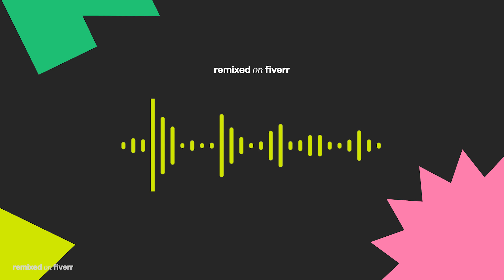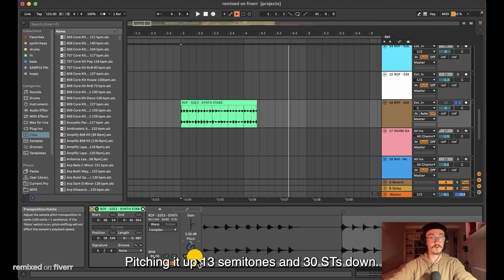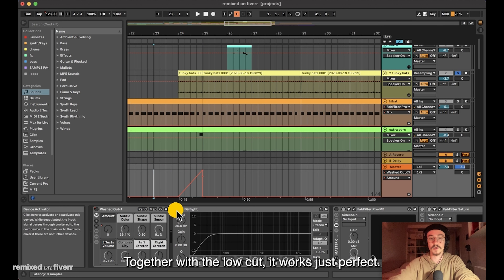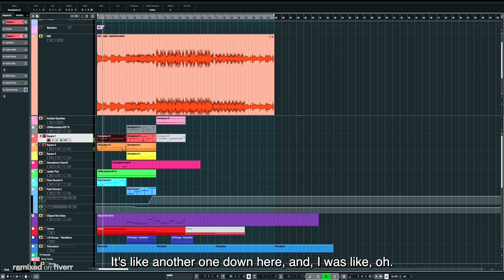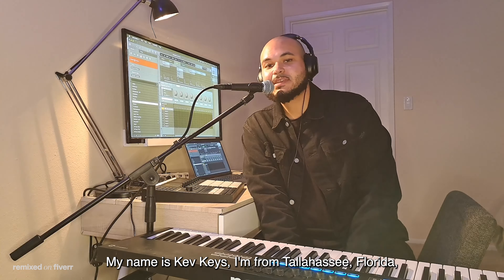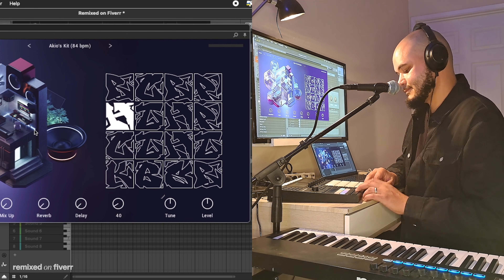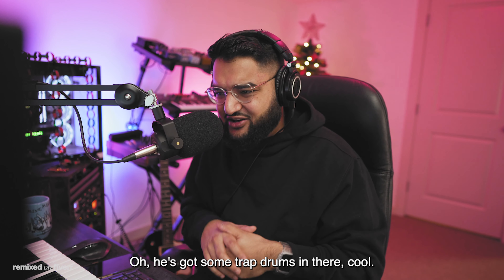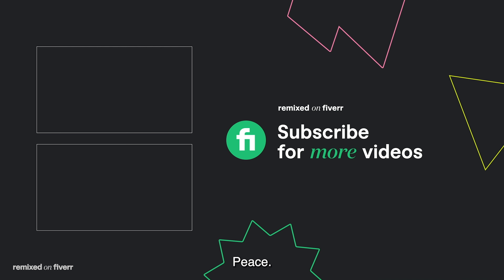Three Producers Flip a Beat by SIKKY BEATS - RemixedOnFiverr S2 E3| Fiverr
On this latest episode of RemixedOnFiverr, YouTuber and Music Producer, @SIKKYBEATS, brings a smooth, guitar-filled beat to three music producers on Fiverr. They each have the opportunity to flip the sample into something of their own. In the end, he chooses his favorite.

A Berlin-based saxophone player & music producer brings his electronic meets jazz vibes to the track. A New Zealand team of musicians come together from different parts of the island to create a magical, nostalgic mix. A music producer from Los Angeles gives the sample the chops it needs to become a lo-fi trap beat.

Work with the producers on Fiverr:
Mife
Jazz Music Producer
Berlin, Germany

Cloud Road Music
Musician Collective
New Zealand

Kev Keyz
Music Producer
Los Angeles, CA

0:00 - Intro
0:24 - SIKKY makes his beat
2:00 - Producers hear SIKKY's beat
2:21 - 1st Producer remix creative process
6:22 - SIKKY reviews the first Producer remix
7:53 - 2nd Producer remix creative process
11:29 - SIKKY reviews the second Producer remix
12:54 - 3rd Producer remix creative process
17:09 - SIKKY reviews the third Producer remix
18:55 - SIKKY's final recap of remixes
19:50 - SIKKY chooses a winner

Expand your team with a Fiverr freelancer. Instantly connect with thousands of freelancers at fiverr.com.